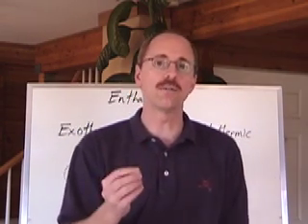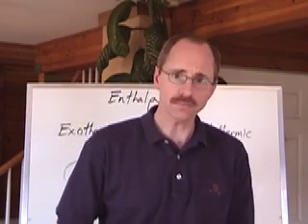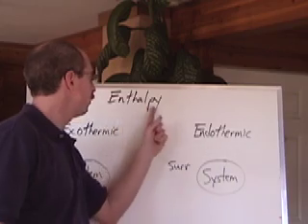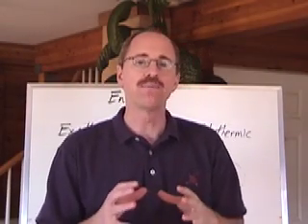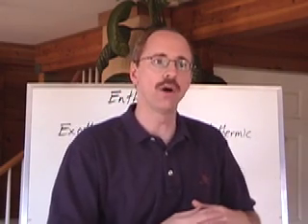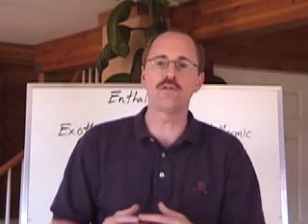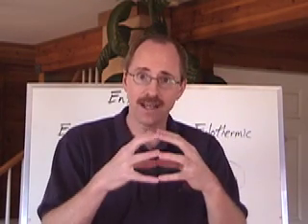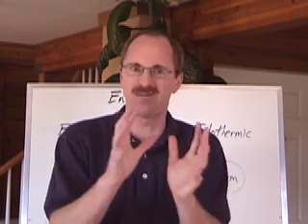Chemguy Energy 3